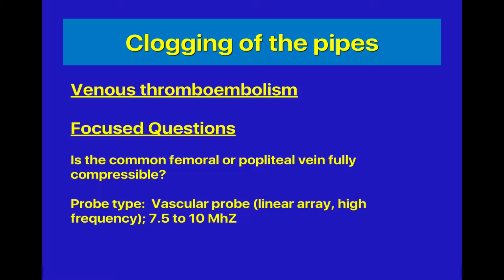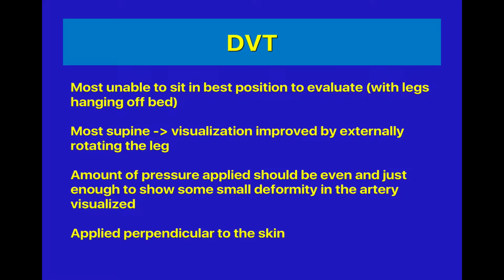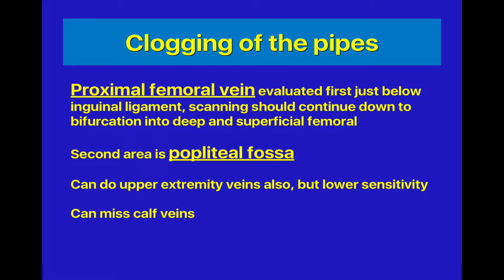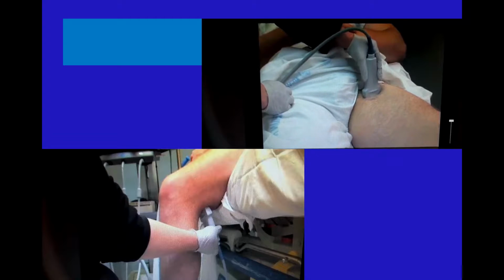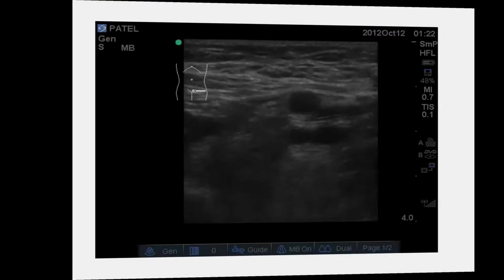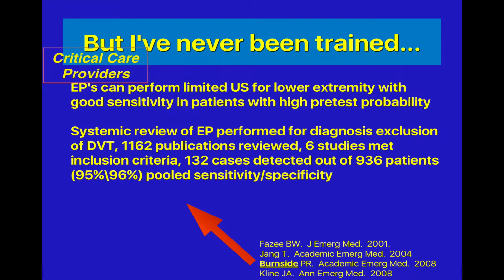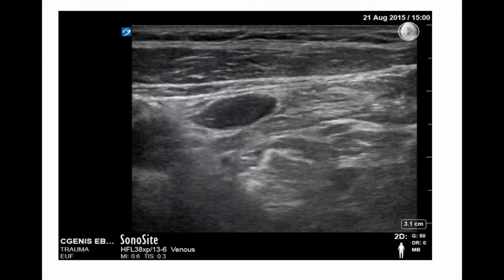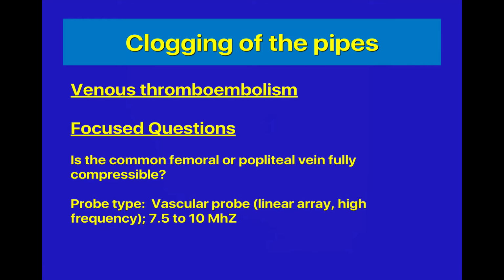Deep Venous Thrombosis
use in critical care for evaluation of optimal vessel use and suspected pulmonary embolism